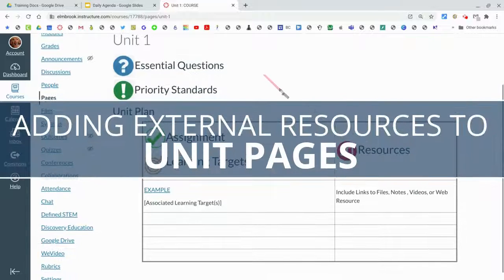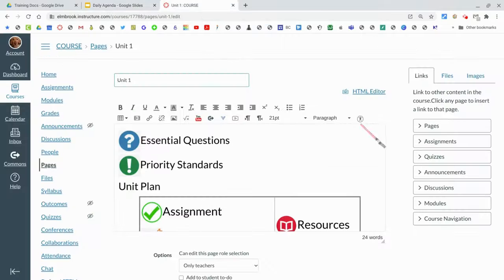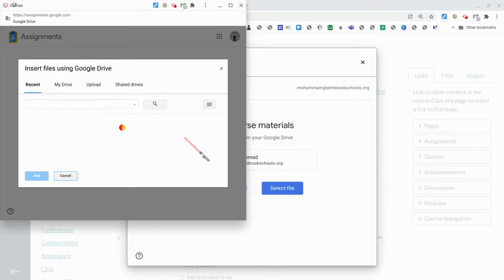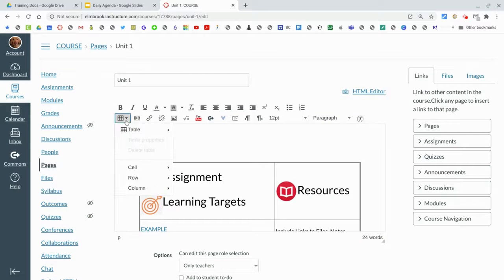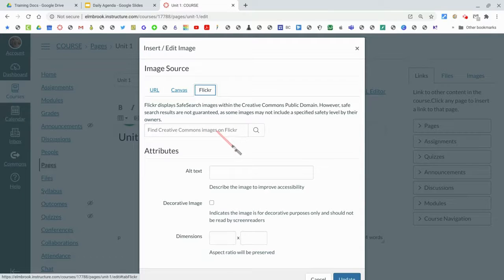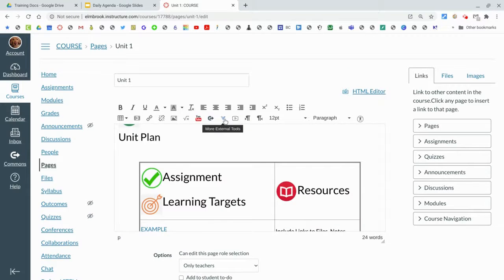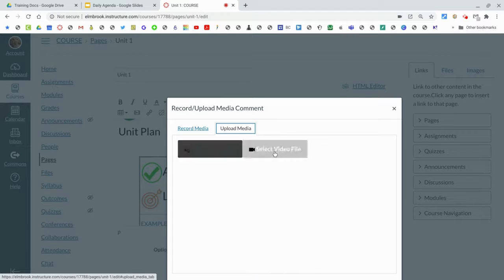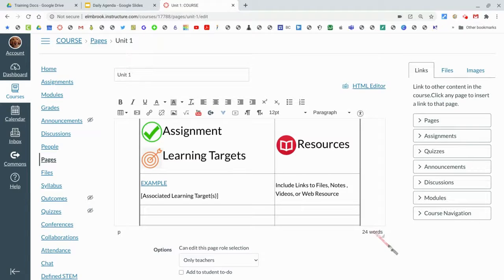Unit Pages: Adding External Resources